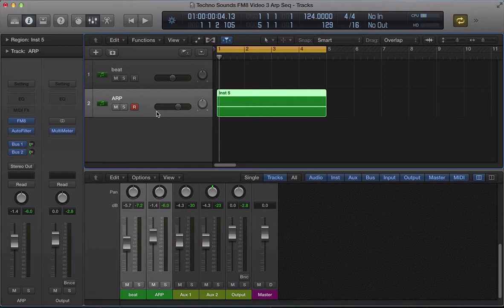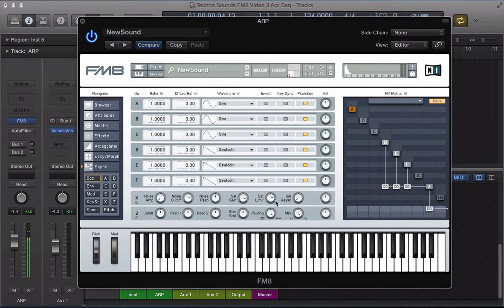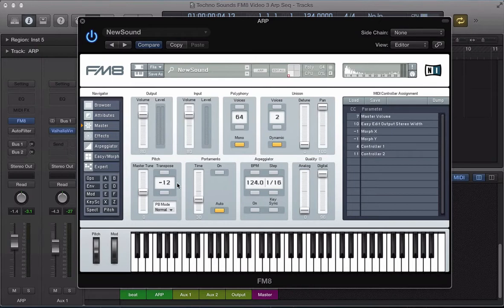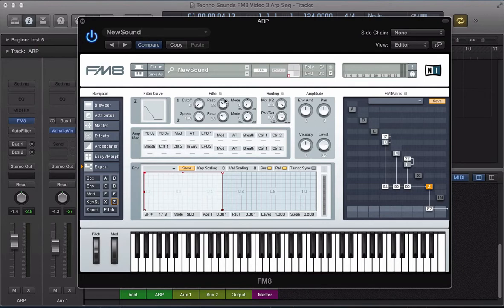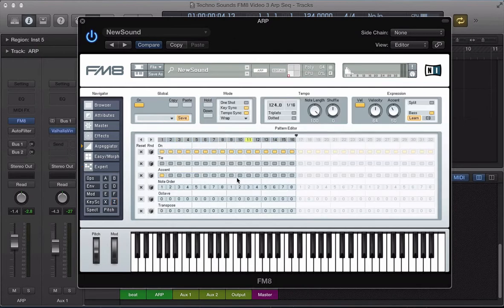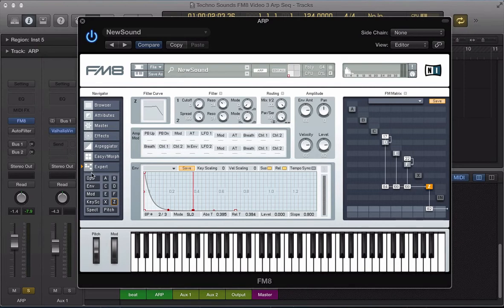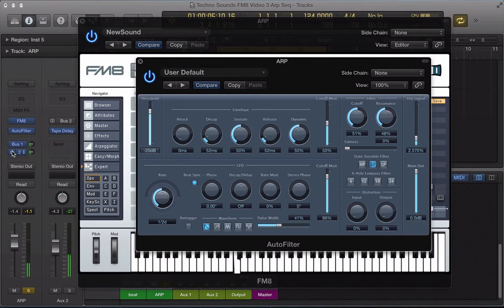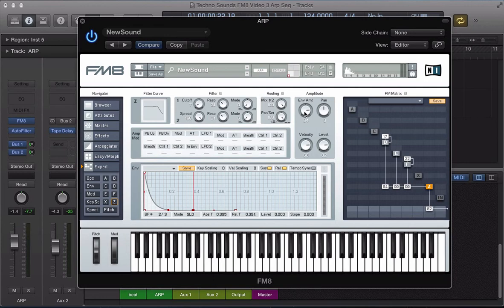NI FM8 - Techno Arp Sequence - How To Tutorial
The bulk of the Operators being used in this FM8 Techno Arp are Sawtooth waveforms. These are all active in Operators D, E and F. All of those Operators are being routed to the Filter output.

In the Master Section, make sure you set the voicing to Monophonic and and make sure the voice count is set to 2.

In the Arp tab, turn the steps up to 16 and don't forget to Key Sync it!

One cool trick you can use to make the FM8 Techno Arp sequence more interesting is to  create a stabby envelope for the Filter. You can then turn up the Velocity knob to around 90 and use that in conjunction with the Arp's accent boxes to create a more musical sequence. The boxes you tick on will apply the velocity amount that was set up in the envelope for the filter.